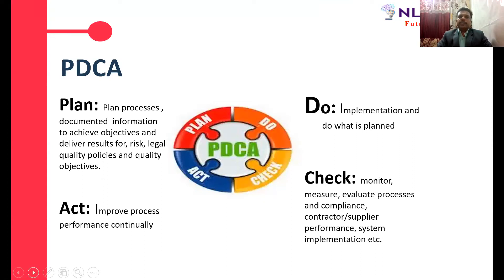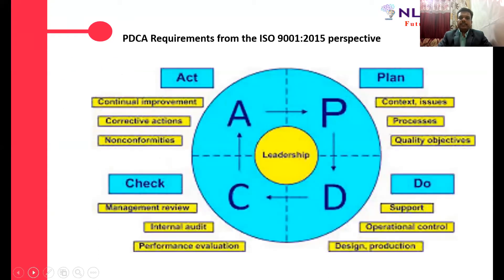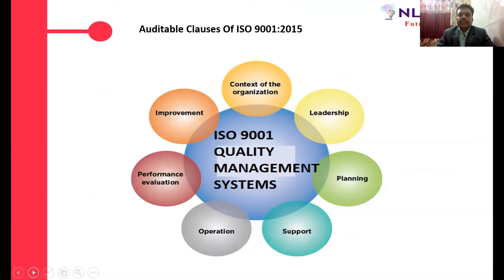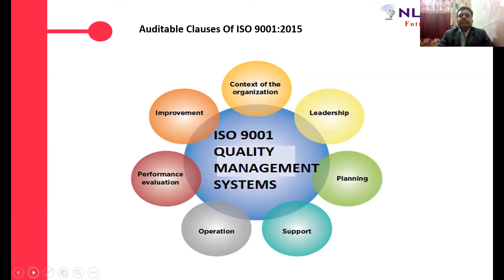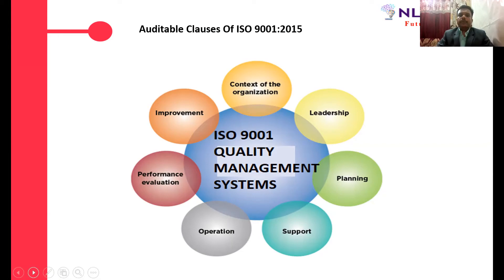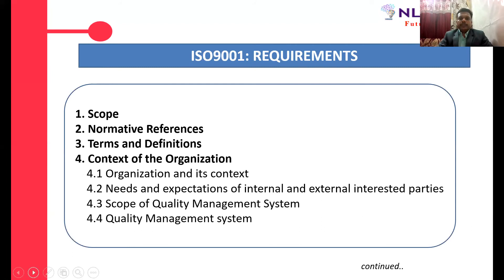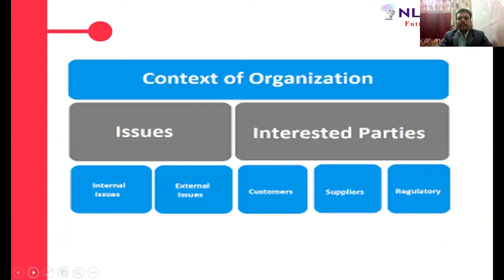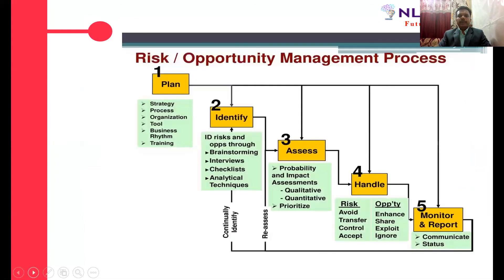What is PDCA in QMS?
The Plan Do Check Act (PDCA) cycle and the quality management system. ... Related to the quality management system, the PDCA cycle is a dynamic cycle that could be implemented in each process throughout the organization.